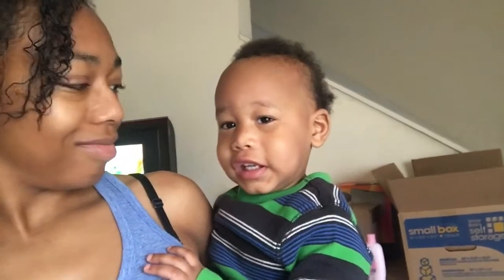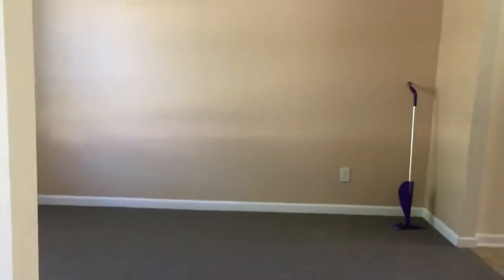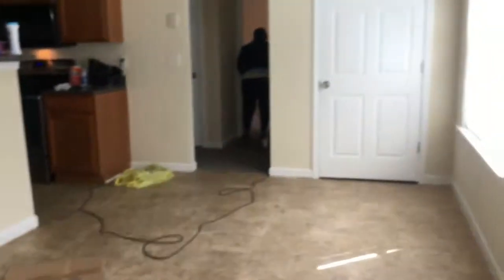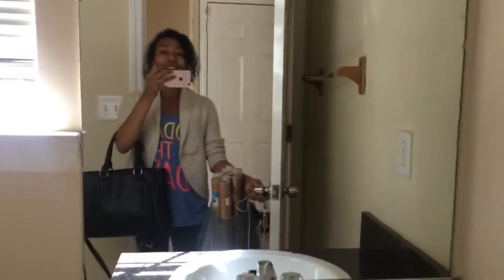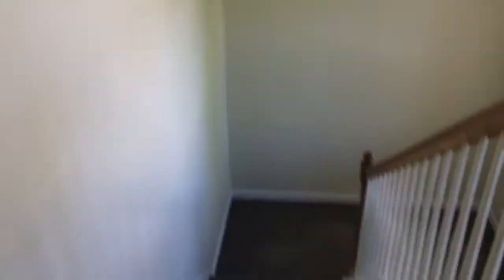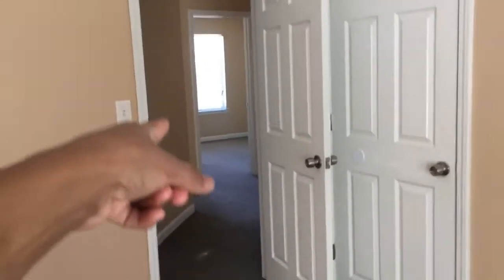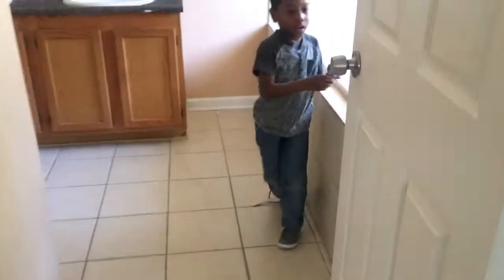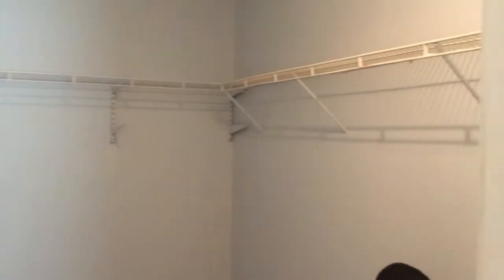Empty House Tour | Moving Day!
Hello Everyone!

This week we are in the process of moving! Welcome to our new home!!!